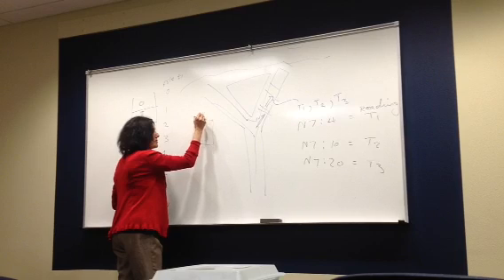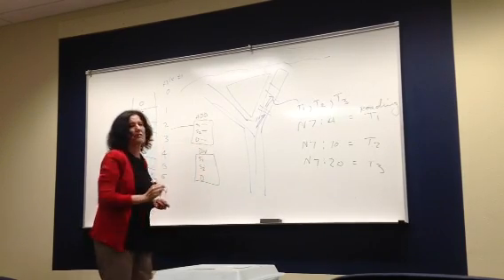Part4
Finals part4